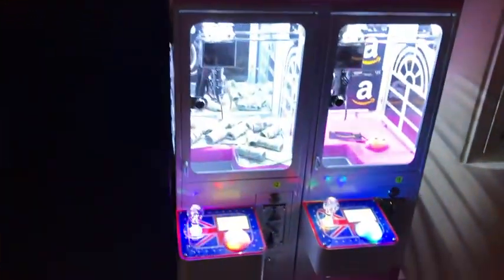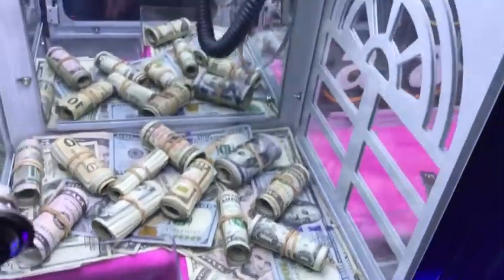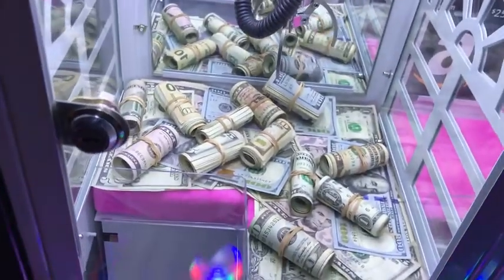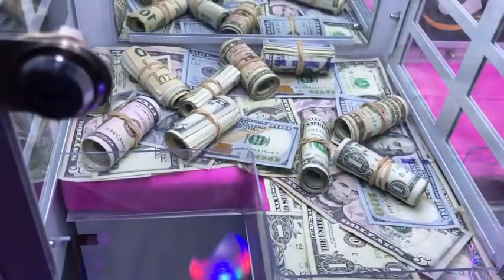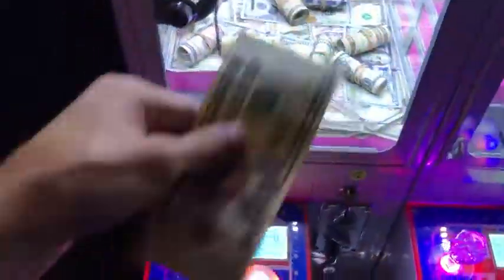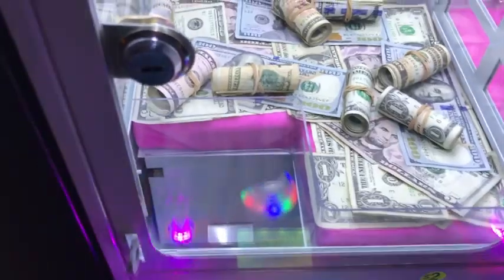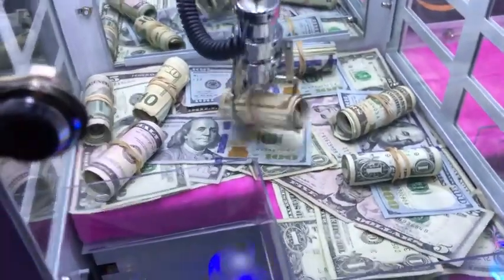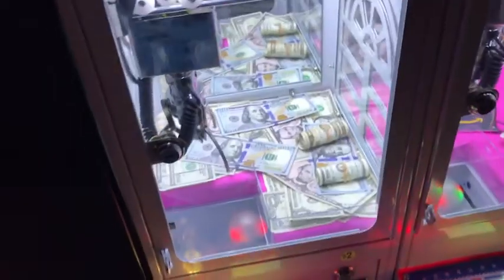WON CA$H MONEY FROM MINI CLAW MACHINE JOYSTICK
In this video us winning real rolls of cash money from the worlds smallest mini claw machine!